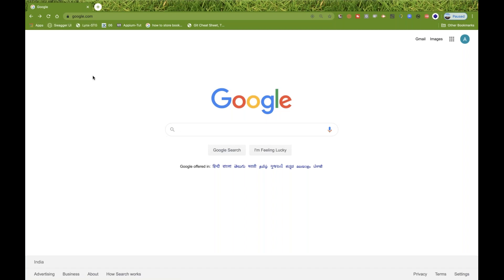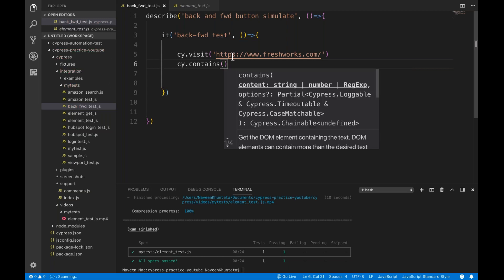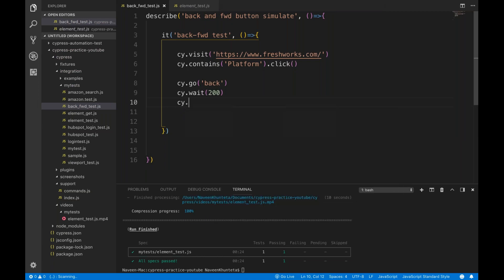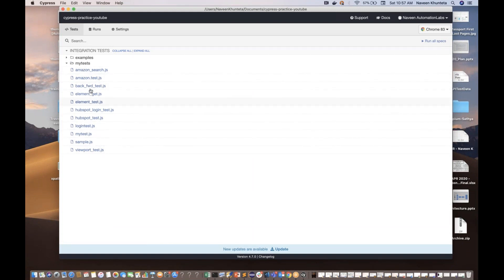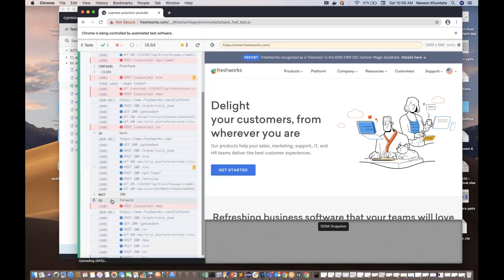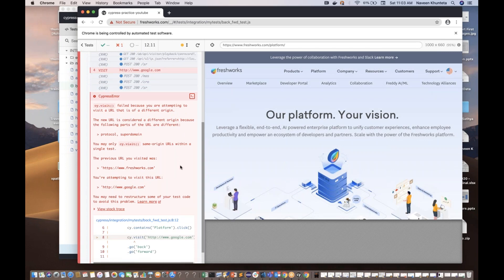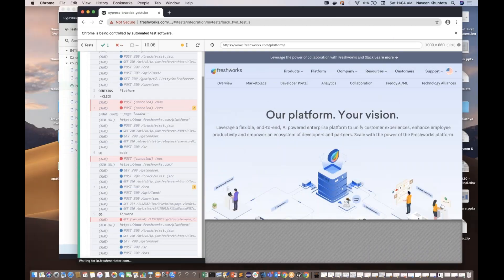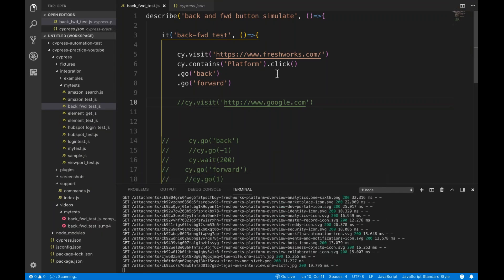Browser Back & Forward Button Simulation in Cypress - Part - 9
In this video, I have explained how to use back and forward button simulation in Cypress.

We use cy.go() method by passing 'back' or 'forward' respectively to click on back and forward button of the browser.

You can also use -1 for back and 1 for forward.